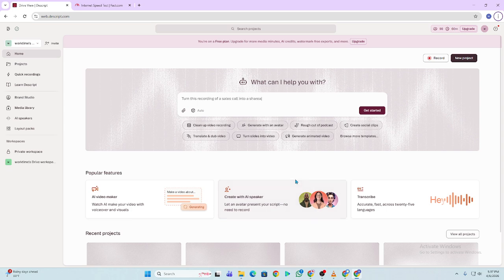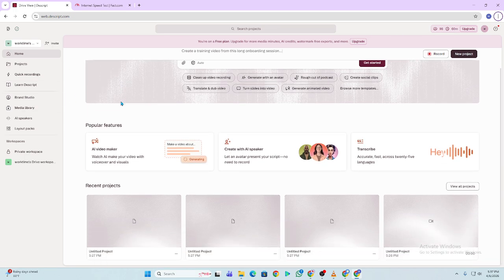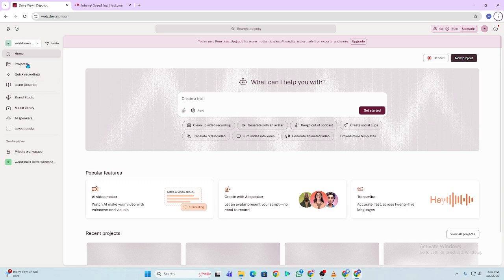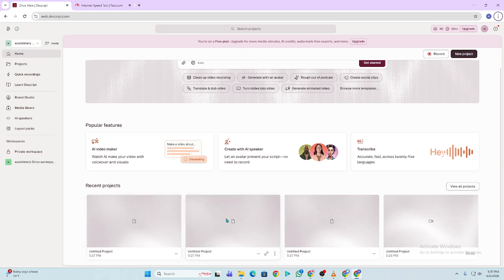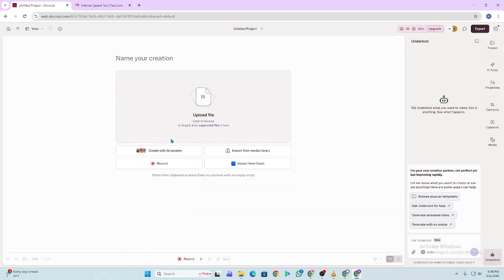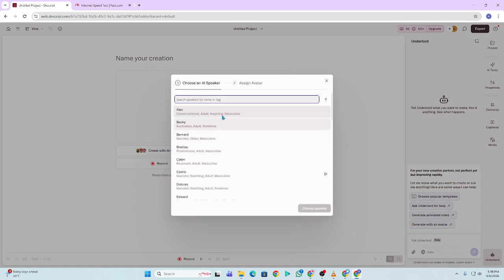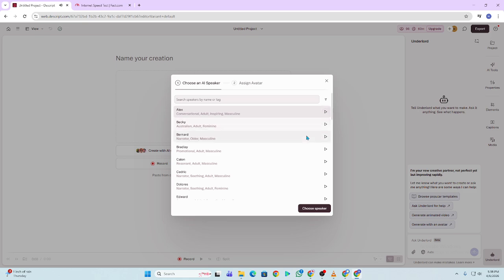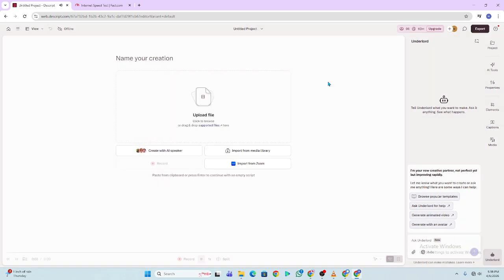How to Fix Descript Audio Not Syncing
Is your audio out of sync in Descript? 🎧 In this guide, I’ll show you how to fix Descript audio not syncing issues step by step. Whether your voice doesn’t match the video or timing is off, this tutorial will help you fix it quickly.

In this video, you’ll learn:

Common reasons why Descript audio is not syncing
How to fix audio and video timing issues
Adjust timeline and sync settings properly
Troubleshoot playback and editing errors
Tips to keep audio perfectly synced

Follow these steps and sync your audio perfectly in Descript!